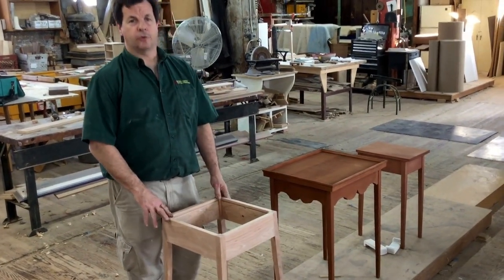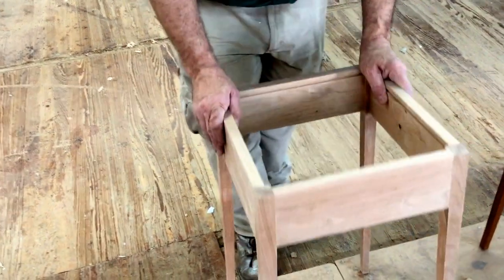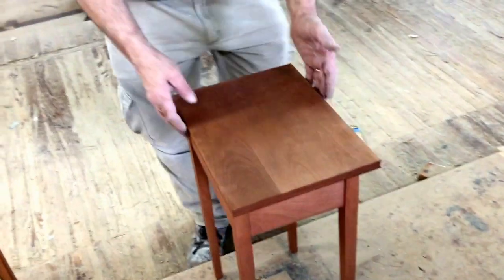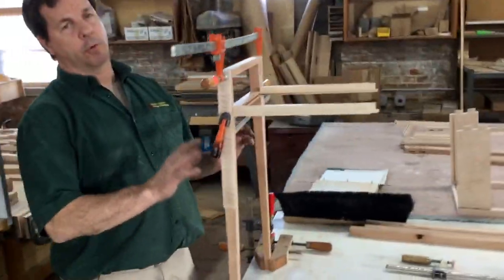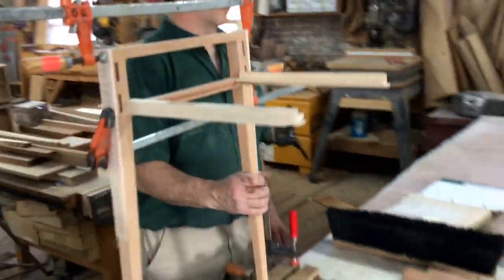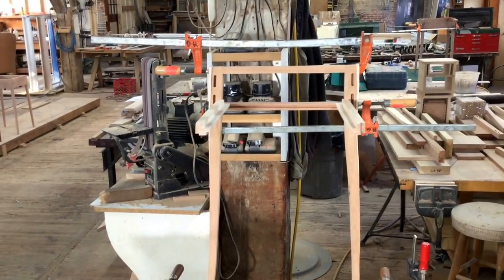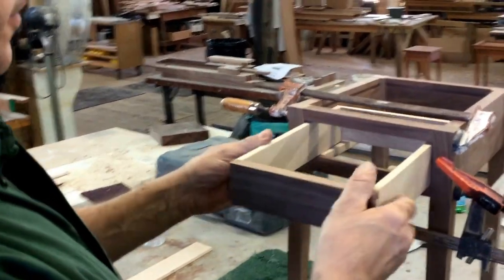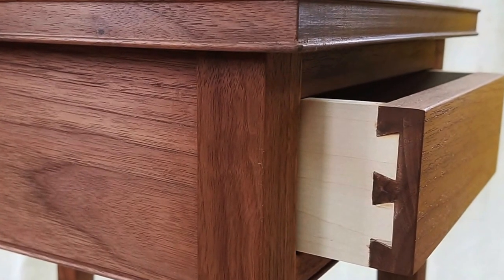BayneBox.com Re-Releases Bartley Hepplewhite Table Project Kits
Donald Bayne, founder and president of BayneBox.com, explains the re-release of the Hepplewhite Table project kits created by Bartley Classic Reproductions.